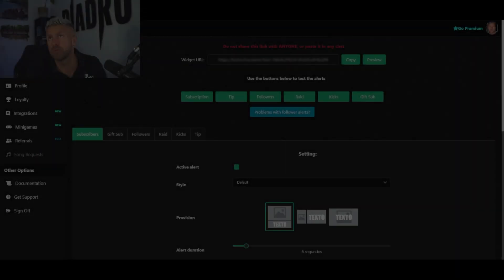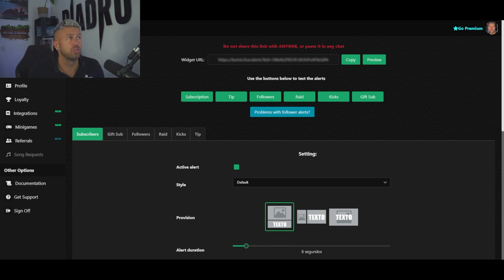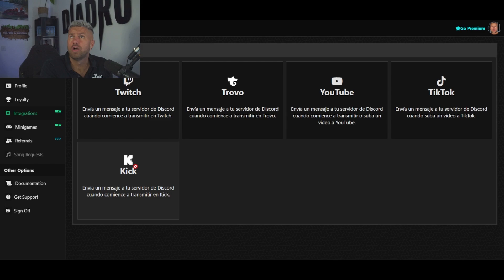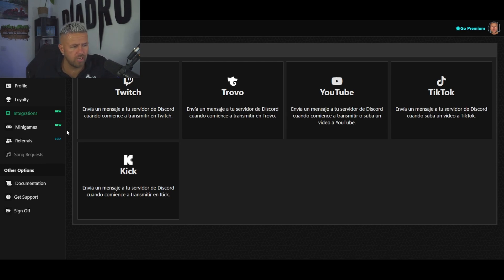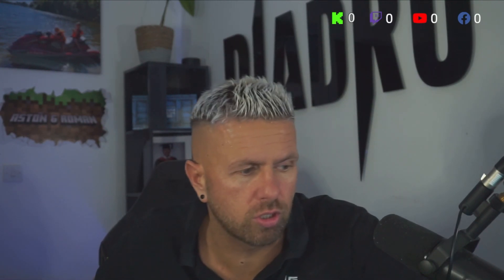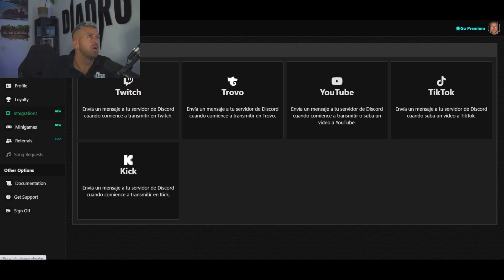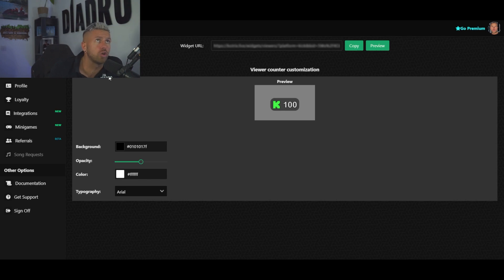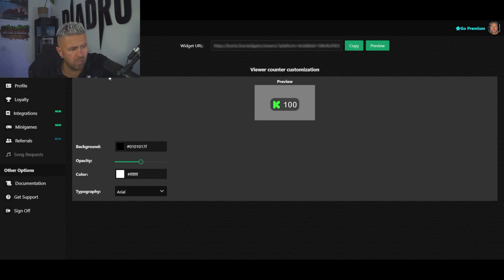How to get a live Viewer Count for Kick on your stream!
How to get a live viewer count for Kick on your stream (multi-streaming)